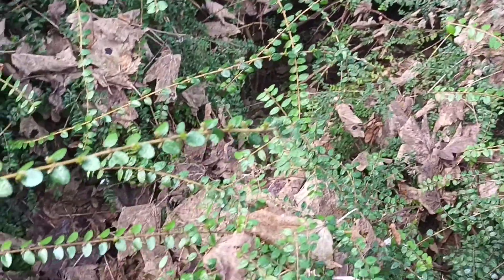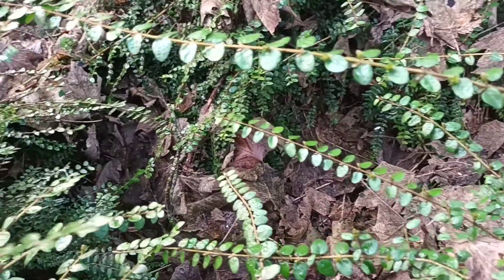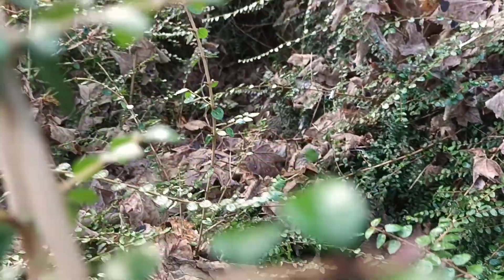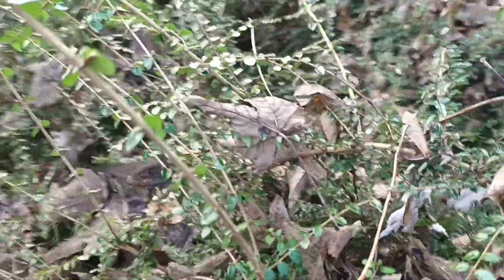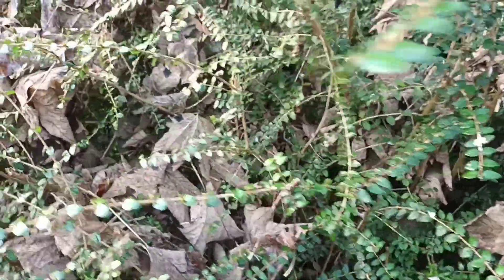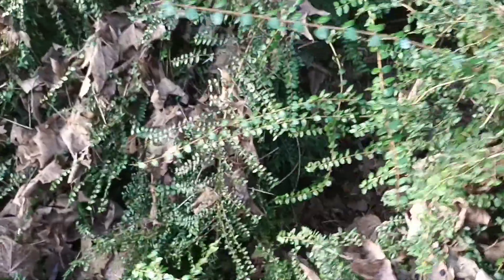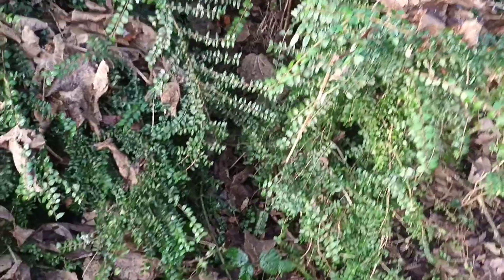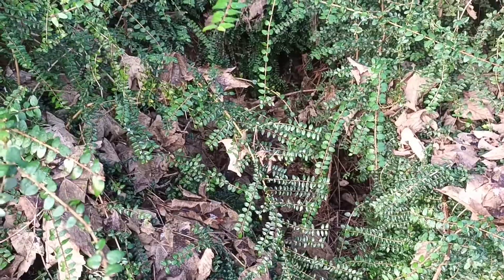Secret fox trail!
Fox trails are fascinating things to find, especially in areas with trees and bushes such as this. No wonder they come and go with such stealth!